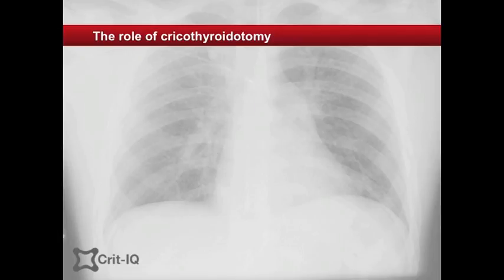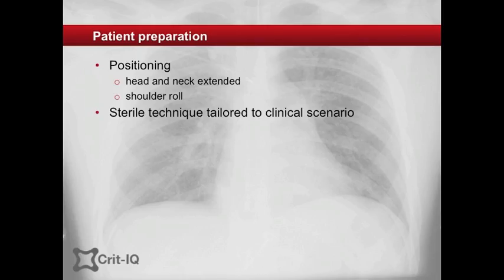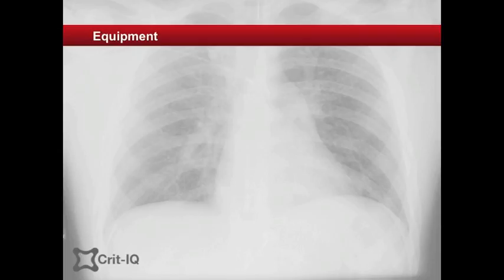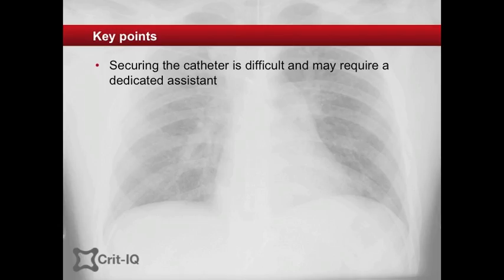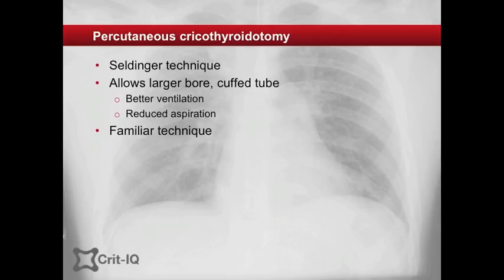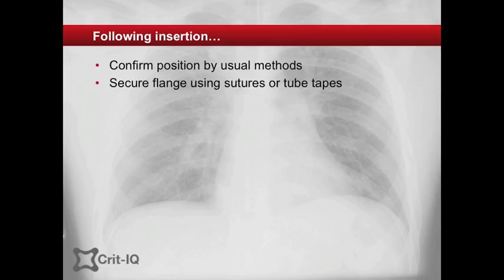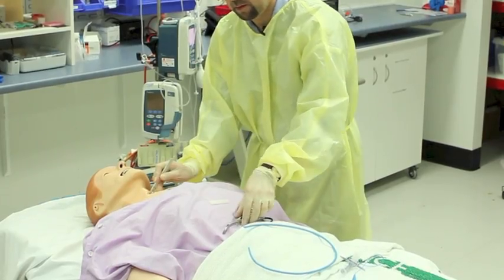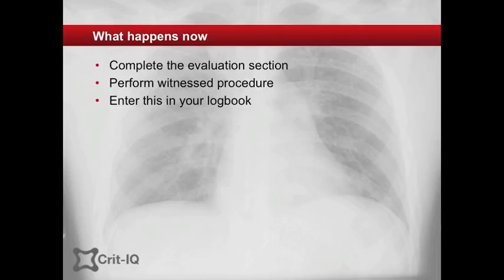Cricothyroidotomy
Do you know what to do in a "Can't Intubate, Can't Ventilate" scenario?  Cricothyroidotomy is an essential skill for anyone involved in intubation.  You could save someone's life